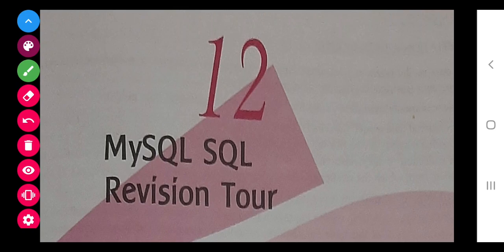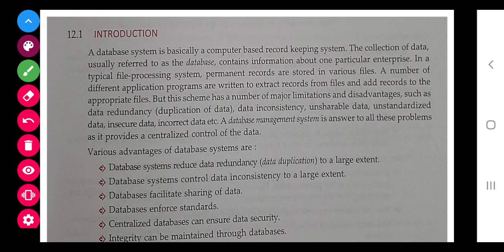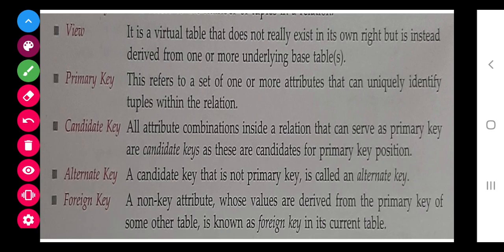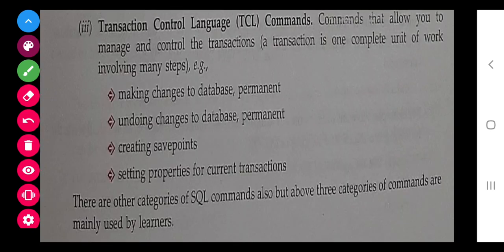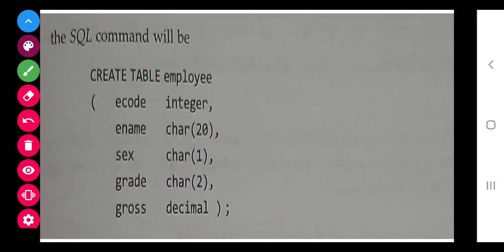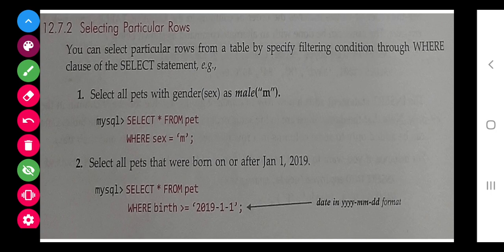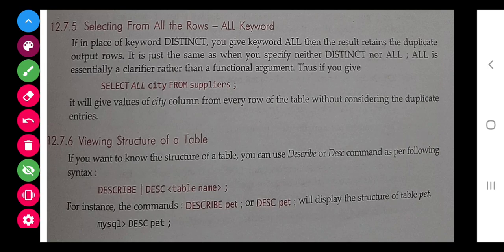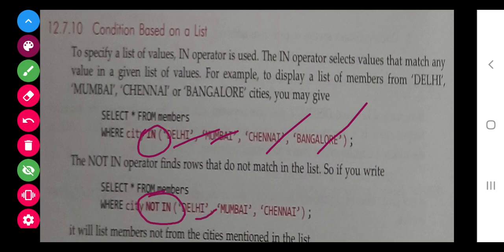MySQL Class 12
Revision tour of 11